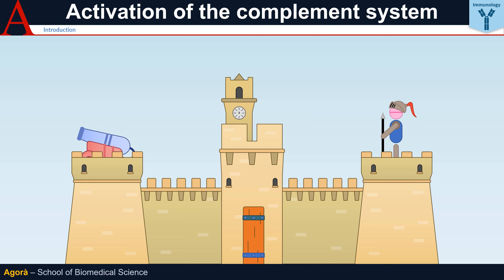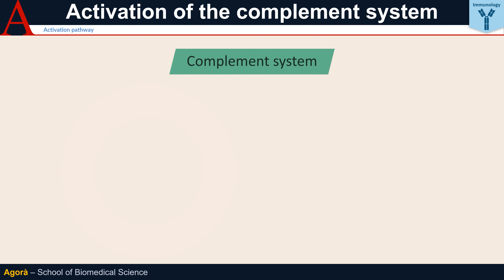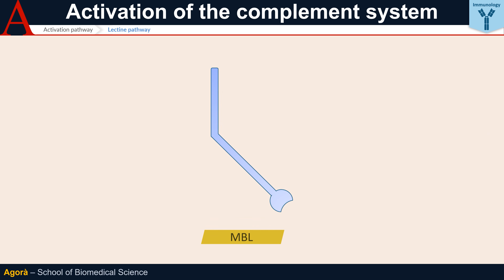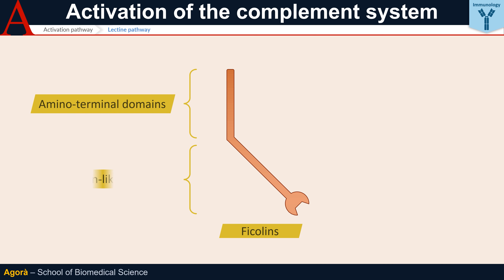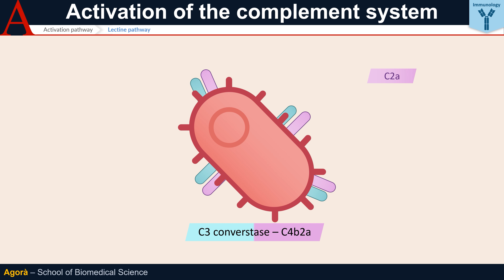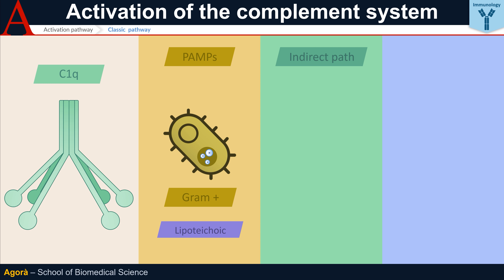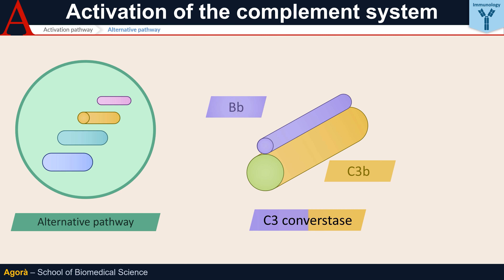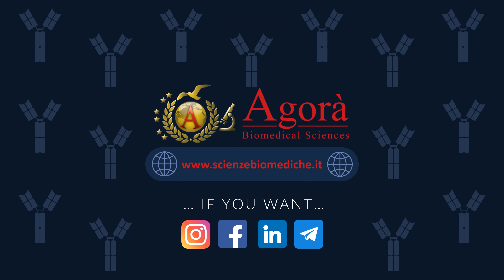IMMUNOLOGY - Activation of the complement system